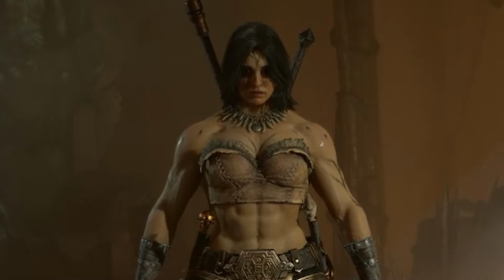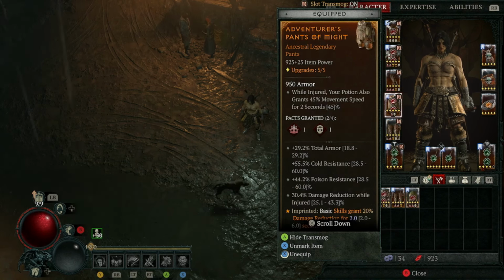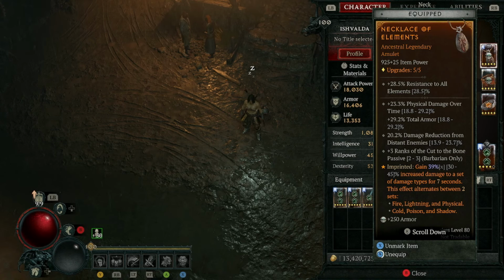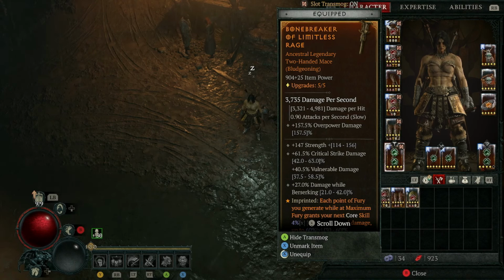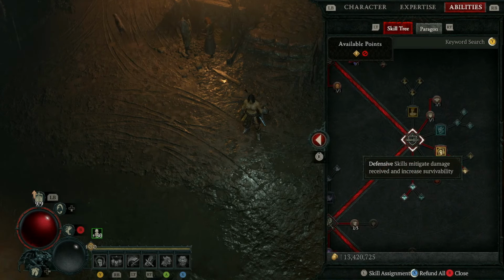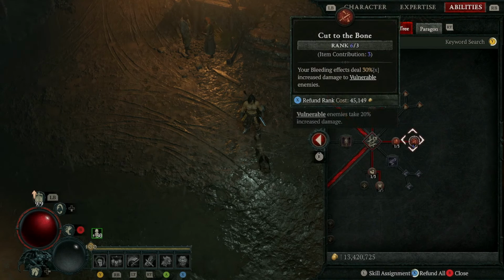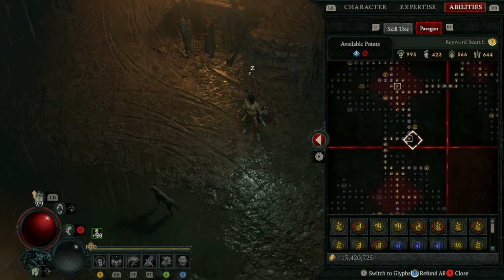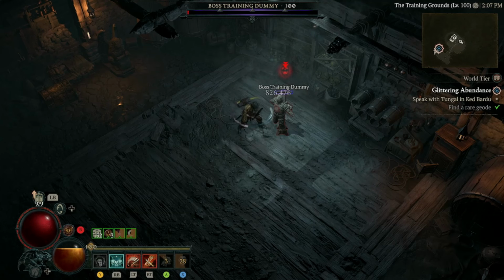diablo 4 barbarian rend bleed build (Season 2)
Hey guys we are back with a new game and a build video this is my first video like this and its also the first video I attempted a no script recording so I know its probably all over the place nonetheless I tried my best and I will be working on getting better with these build videos more to come so stay tuned

Timestamps
0:00 Intro
1:09 Gear & Aspects
8:06 Skill Tree
13:21 Paragon
16:04 Outro

[Peripherals]
Controller: Scuff Instinct Pro
Keyboard: Geek Customized GK64XS RGB Hot Swappable 60% / Blue Clicky Switches / PBT Key Caps
Tablet: OSU Tablet VEIKK S640 Ultra-Thin 6x4 Inch Graphics Drawing Tablet with Battery-Free Pen 8192 Levels Pressure
Monitor: Sceptre C275B-144RN 27.0" 1920x1080 144 Hz Monitor / AOC 24B1H 23.6" 1920x1080 60 Hz Monitor
Mouse Pad: INPHIC Large Gaming Mouse Pad
Headphones: SteelSeries Arctis 9x Wireless